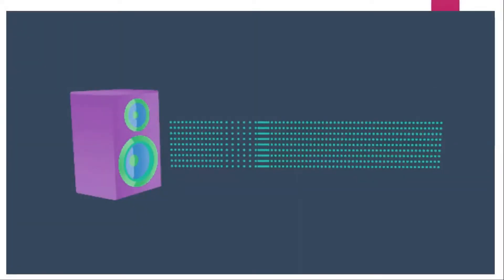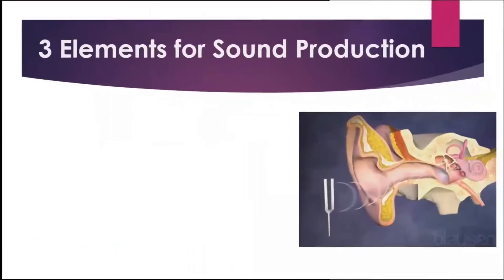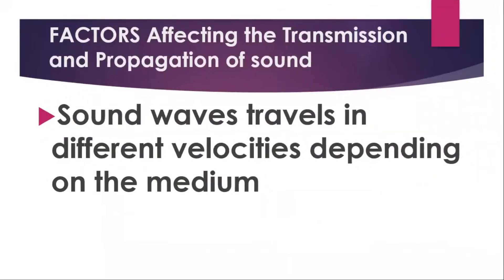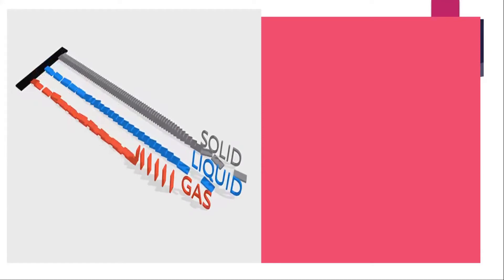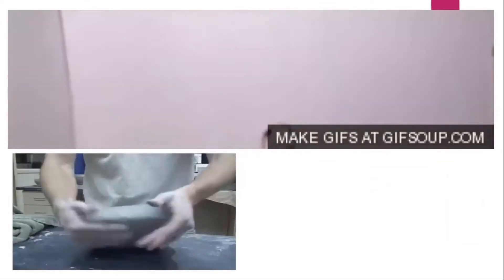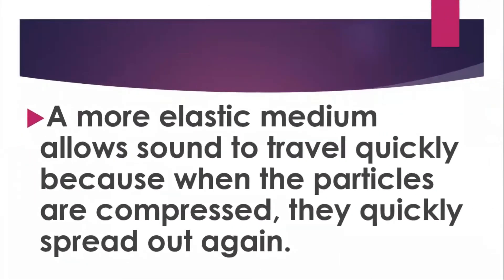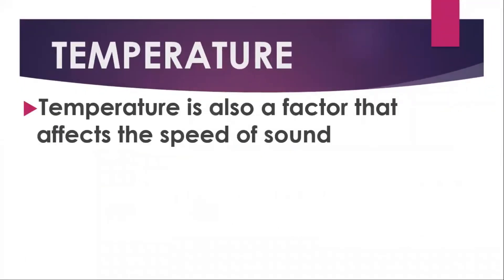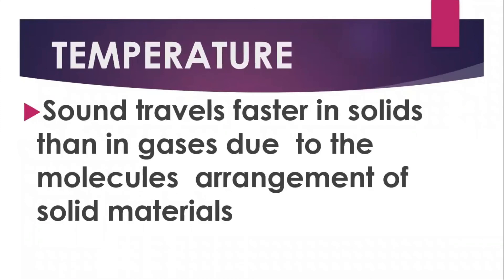Lesson 1.9 - Propagation of Sound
What is sound? How do we make a sound? How is the sound produced and about the propagation of sound? Let's find out in this video!